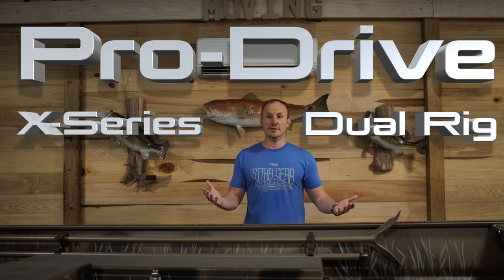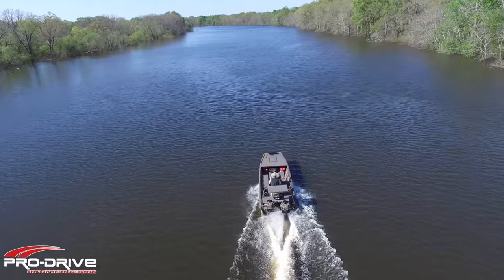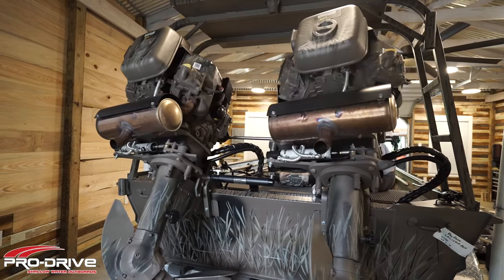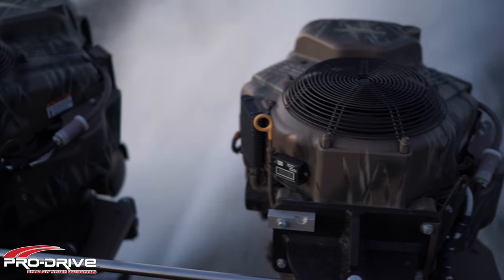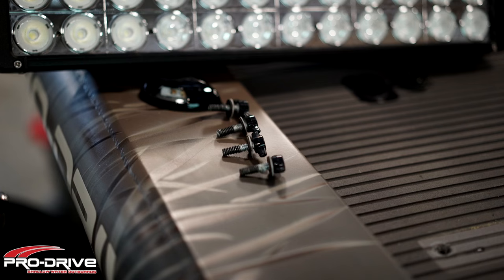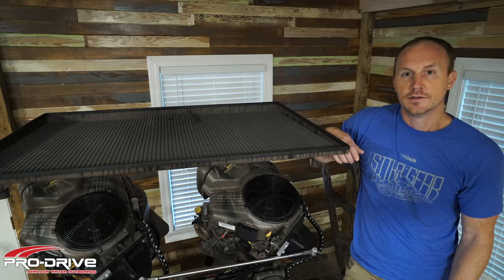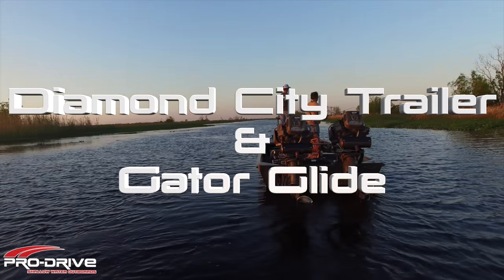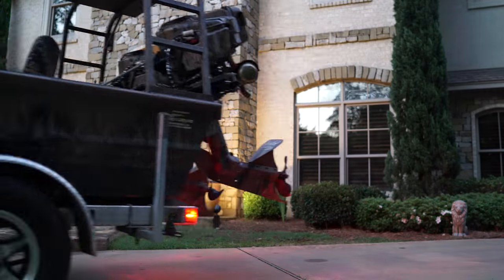Pro-Drive Outboards X Series Dual Rig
Meanest Man Of The Marsh